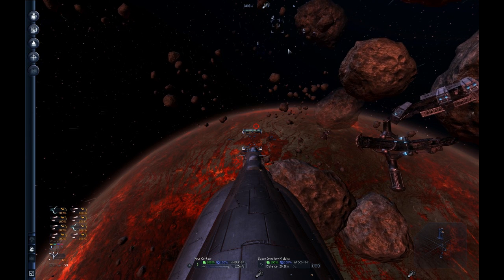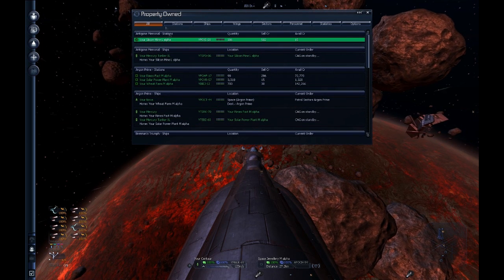X3: Terran Conflict Overview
Just giving a general overview of this game for people who may not have played it yet, beware, possible ear rape